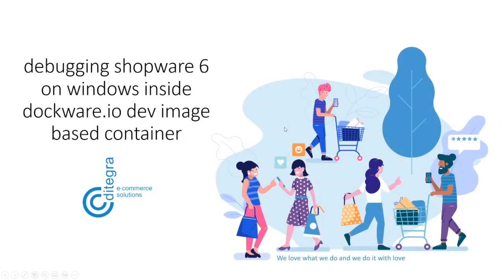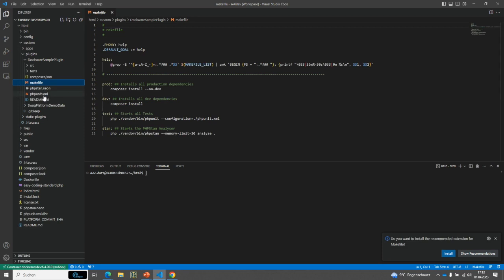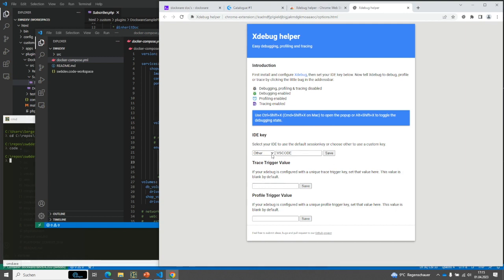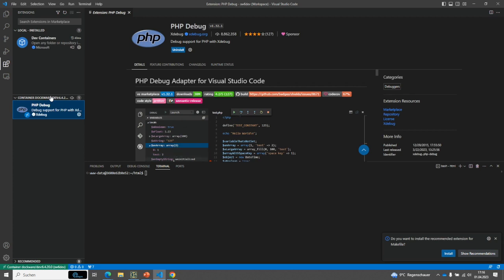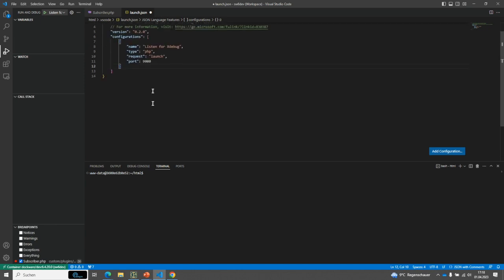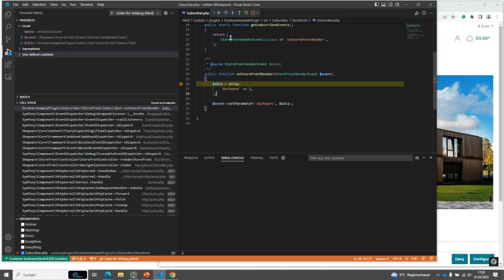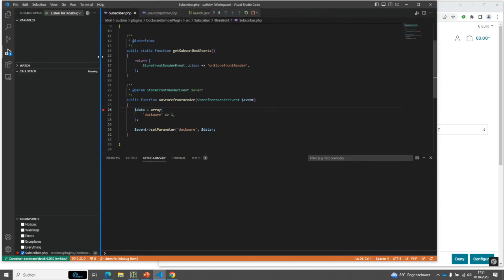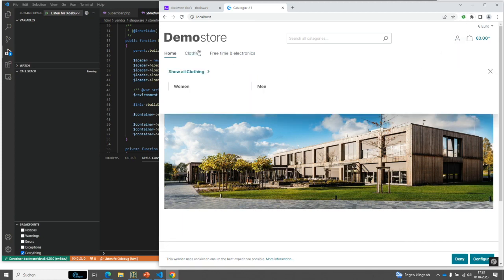3/4 - debugging shopware 6 on windows inside dockware.io dev based container